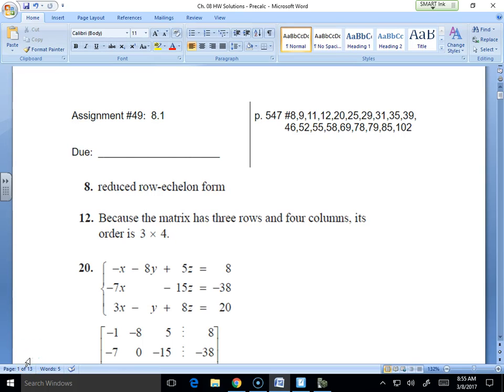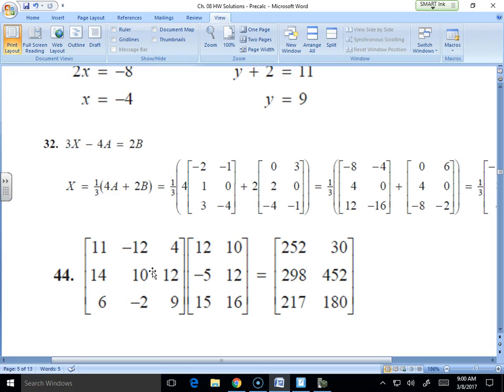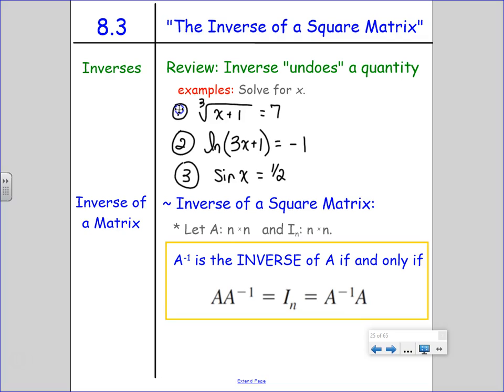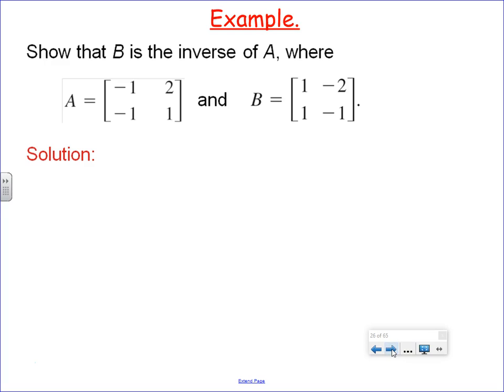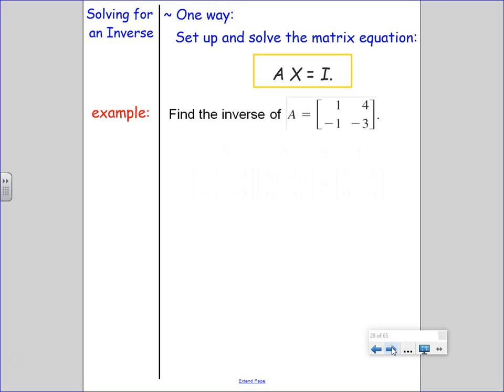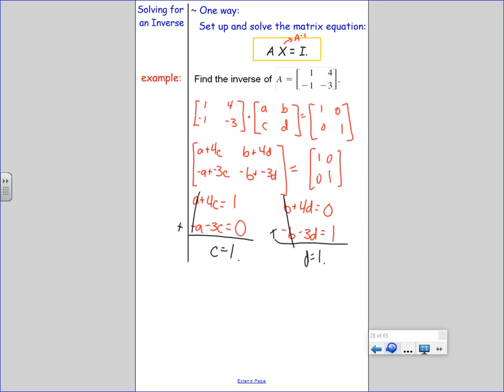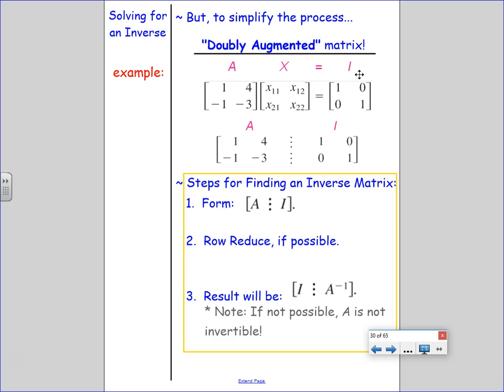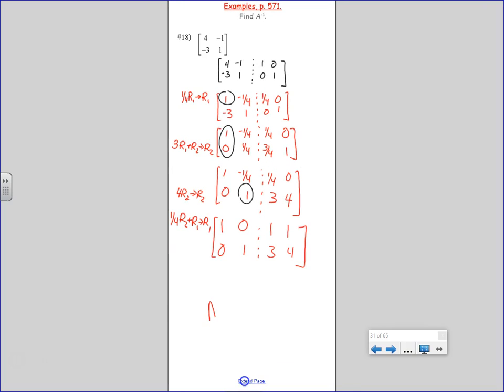Precalc 03 08 17